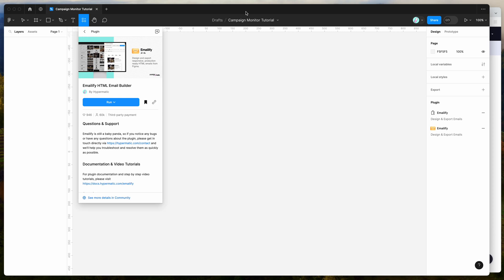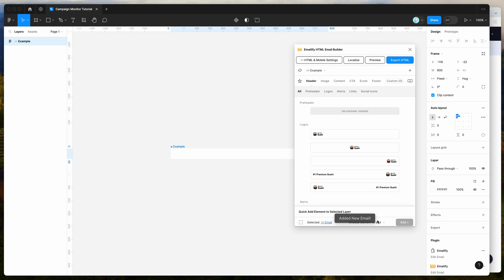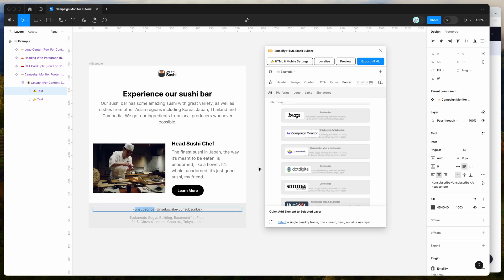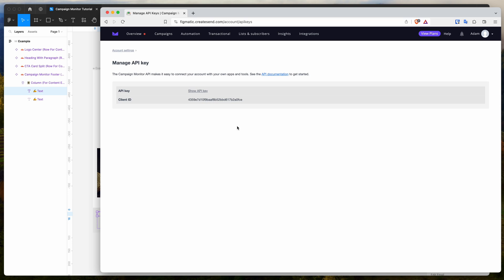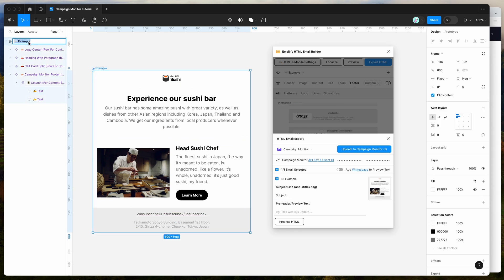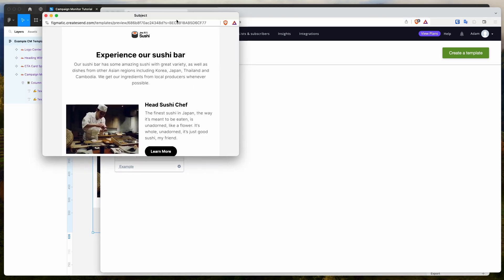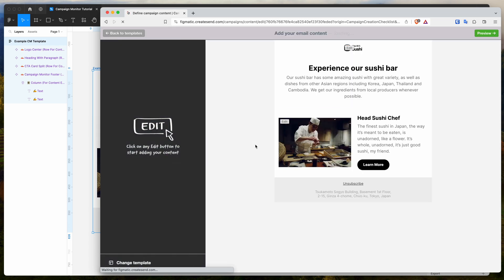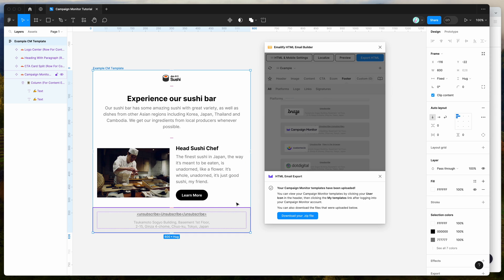Figma Tutorial: Export HTML emails from Figma to Campaign Monitor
This video tutorial is a complete step-by-step guide showing you how to upload HTML emails from the Figma Emailify plugin to Campaign Monitor